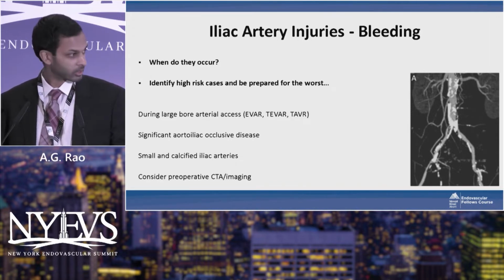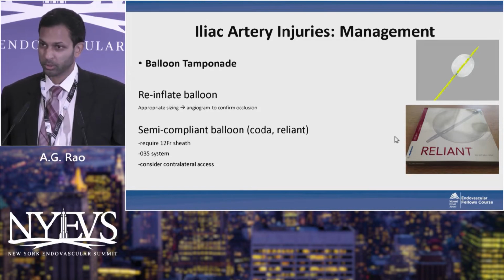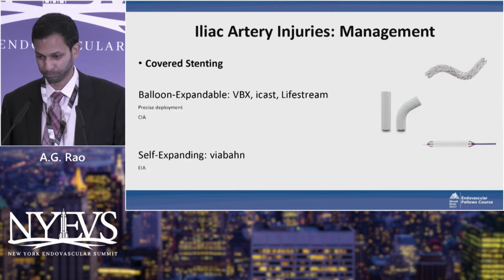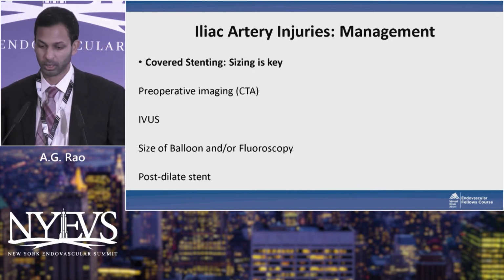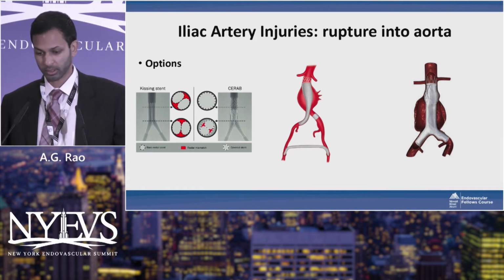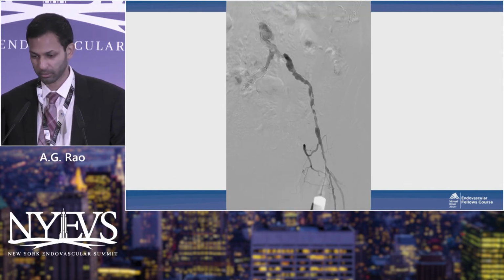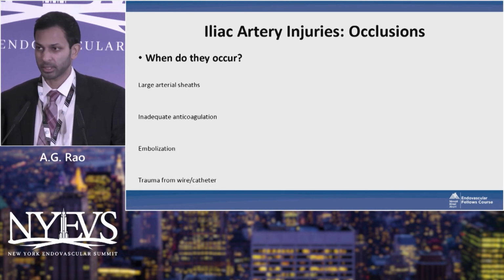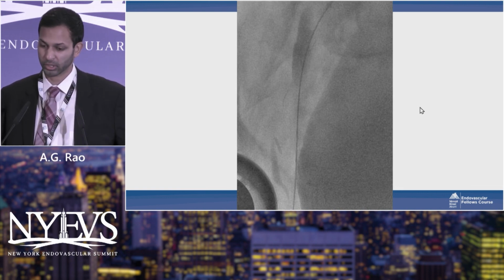Iliac Artery Complications Management of Retroperitoneal Bleeds, Perforations, and Acute Occlusions